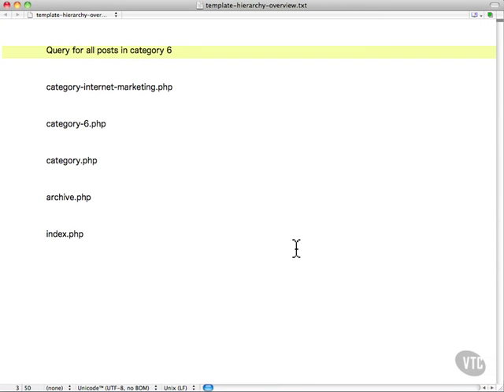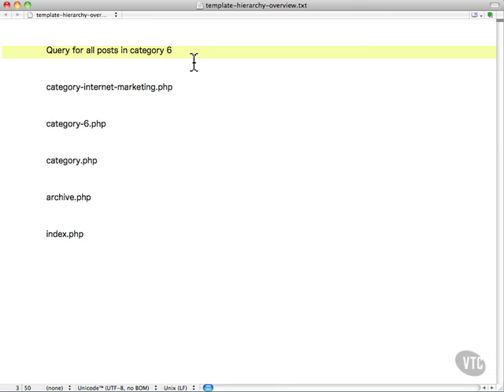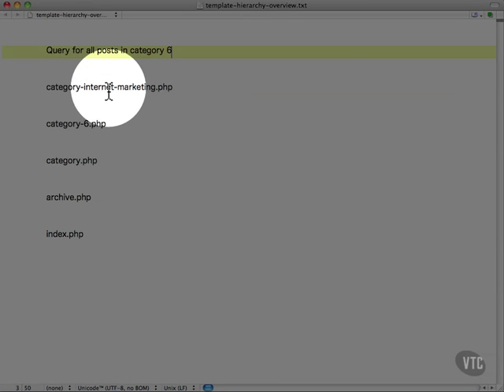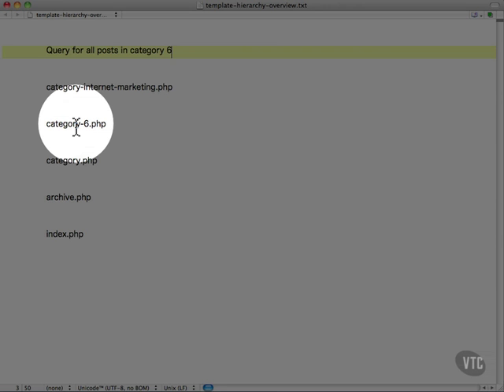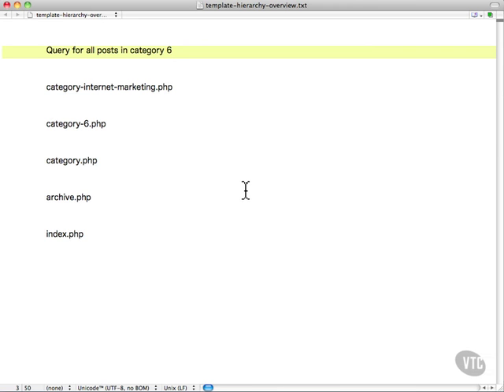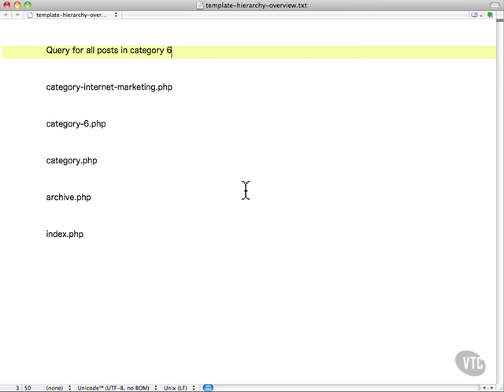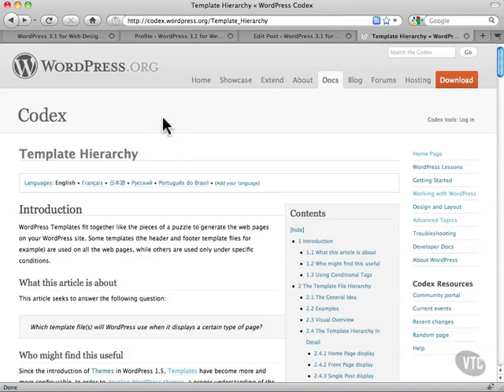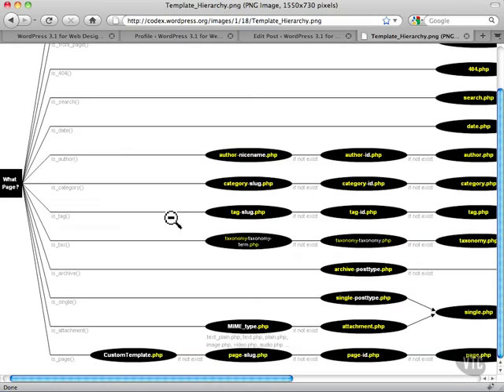0403 Template Hierarchy